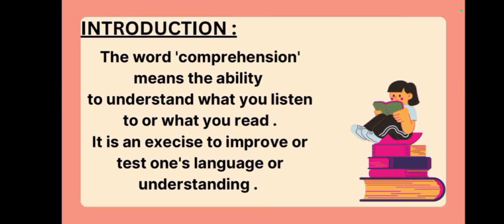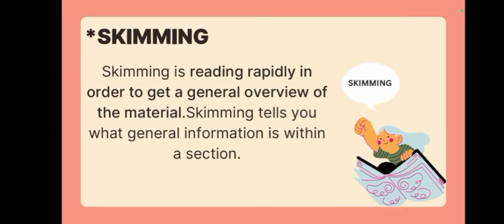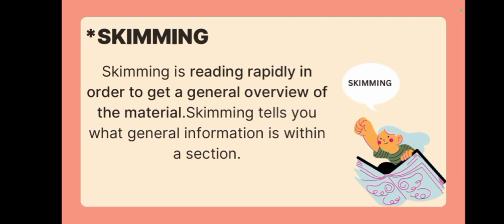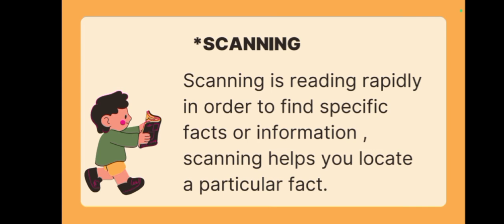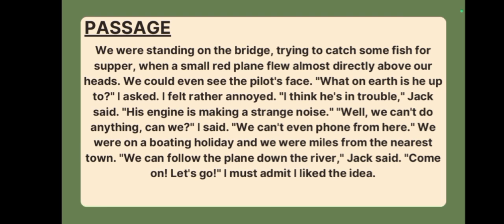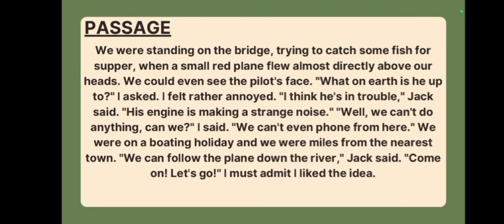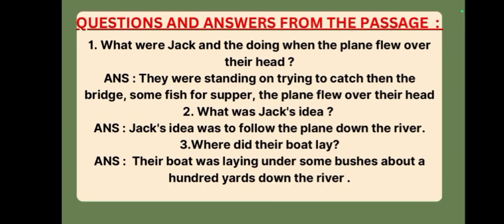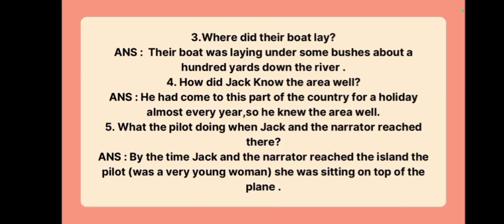READING COMPREHENSION GRAMMAR